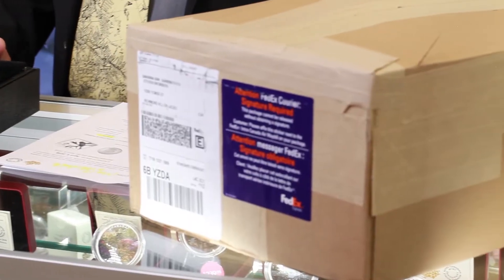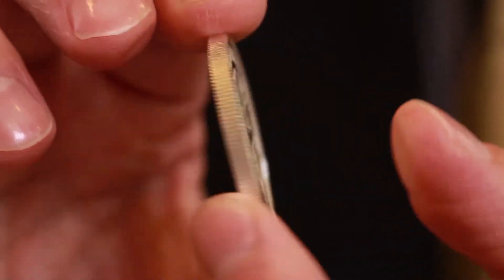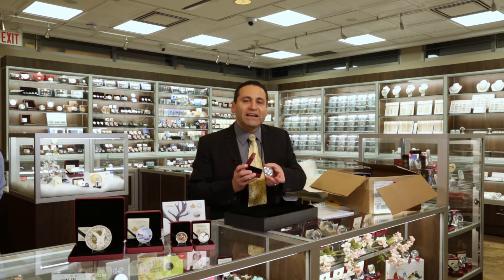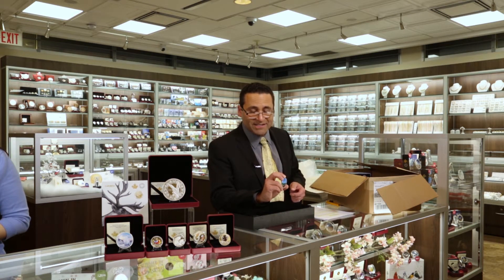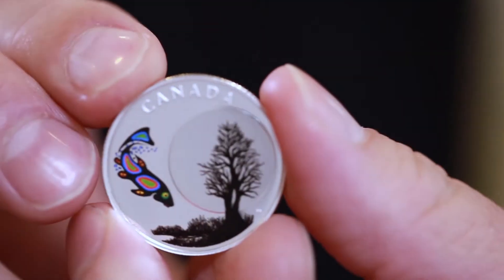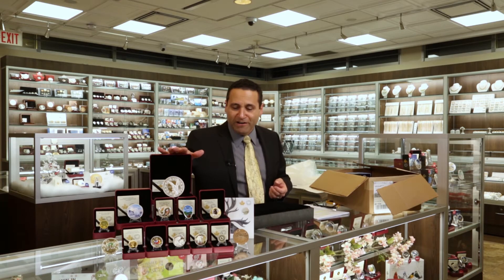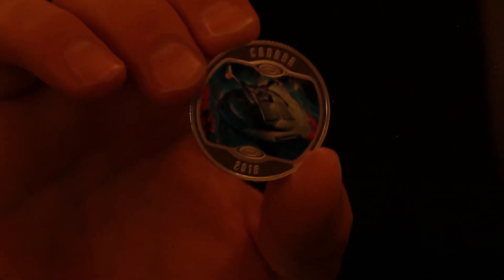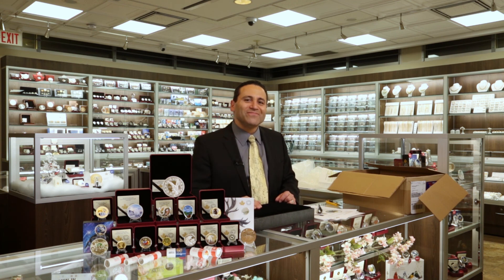RCM Launch 4 unboxing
Join Steven Bromberg, President of Canadian Coin & Currency, as he unboxes the latest release of coins from the Royal Canadian Mint!